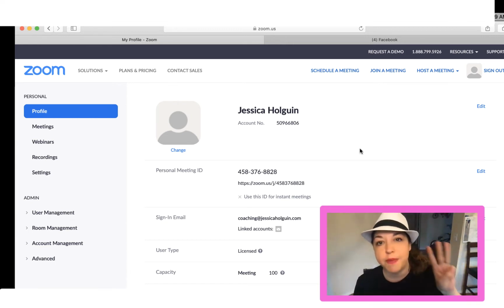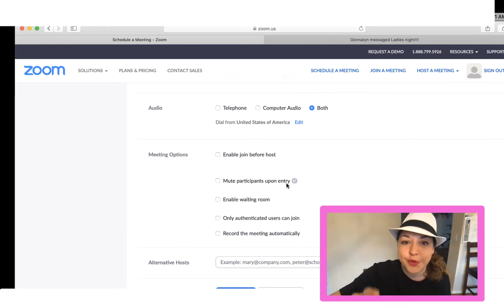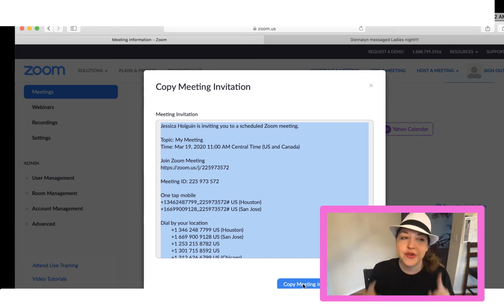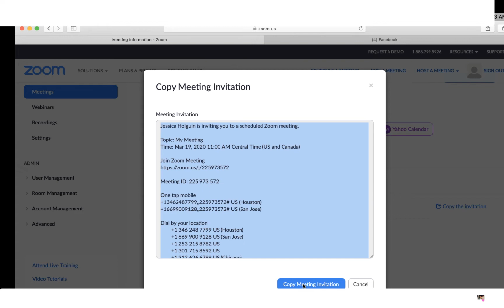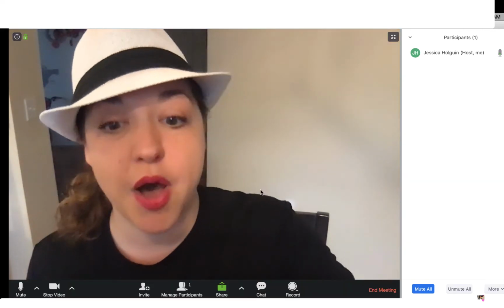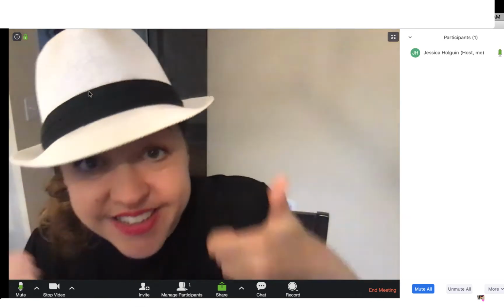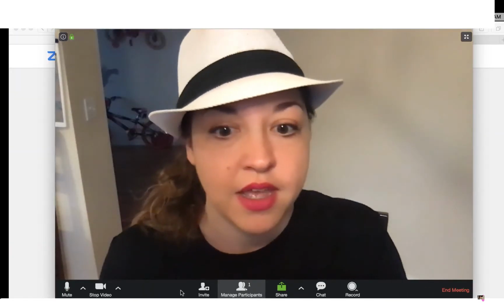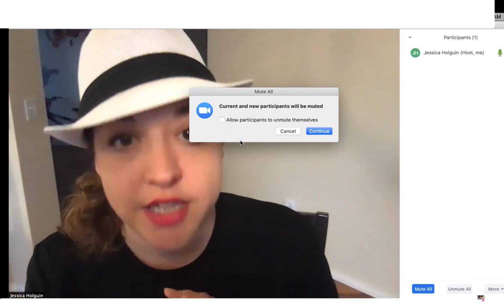Zoom Tutorial for Zumba Classes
Know exactly what to click to schedule your class, send your invite and connect your audio. This is from a laptop or desktop.

Happy classes!
Join my Facebook group for more tips on how to GROW your classes both online and offline